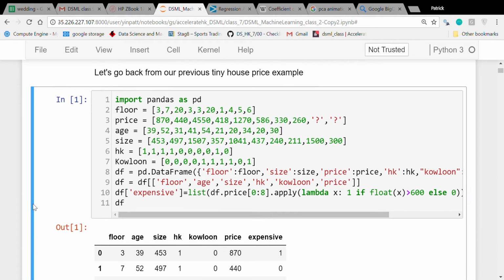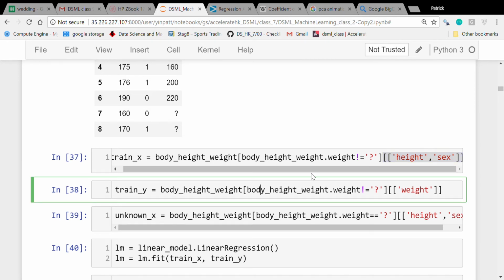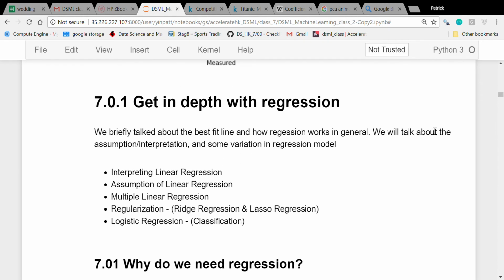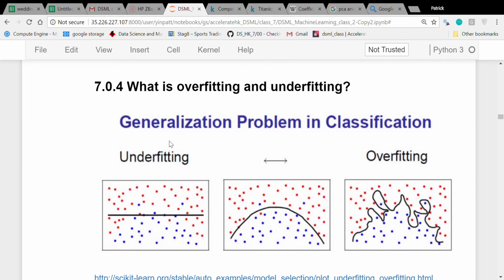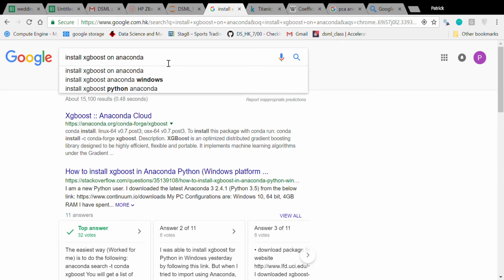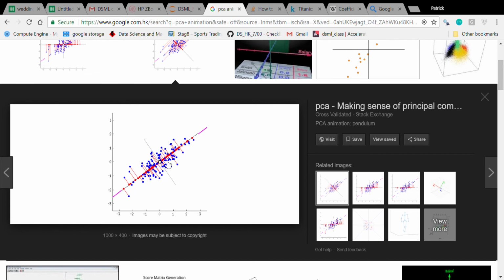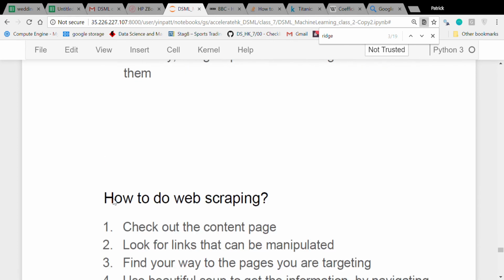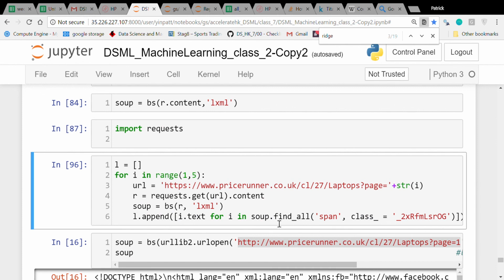DSML class 8 -- In depth regression